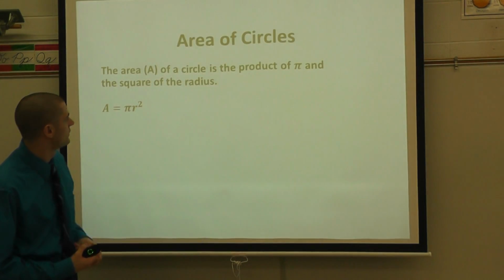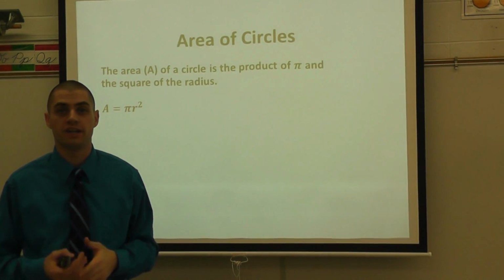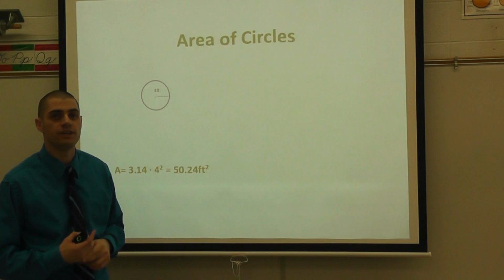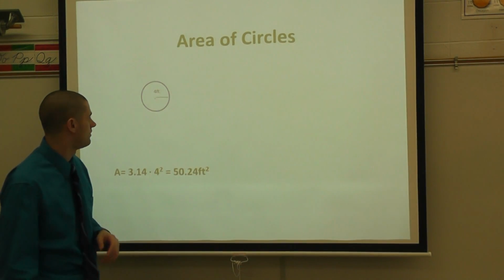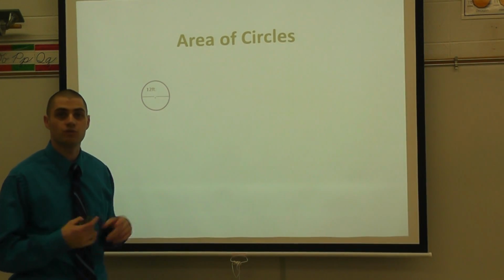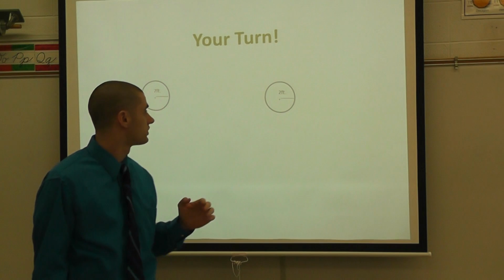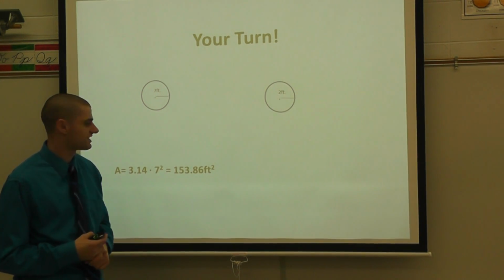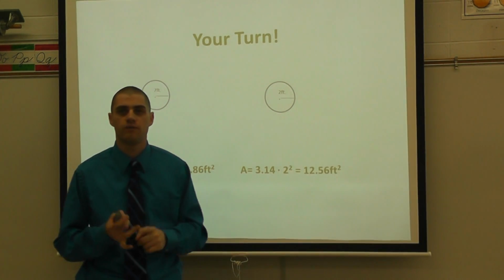14-3 area of circles